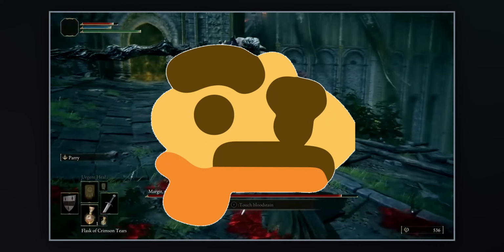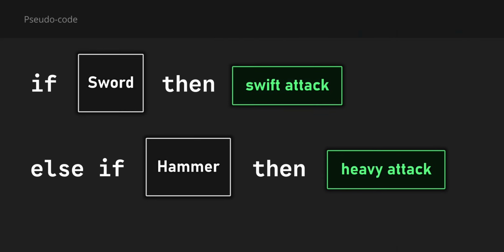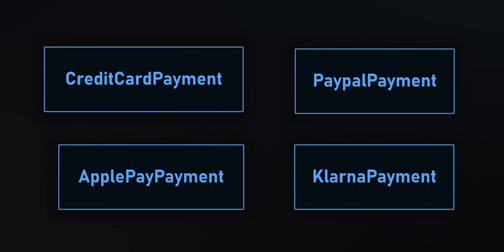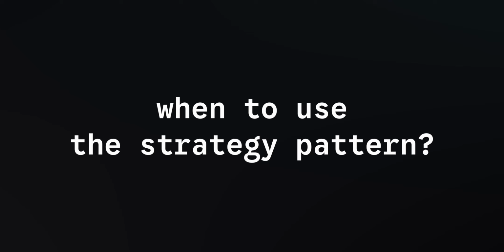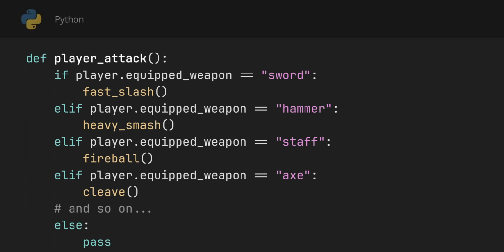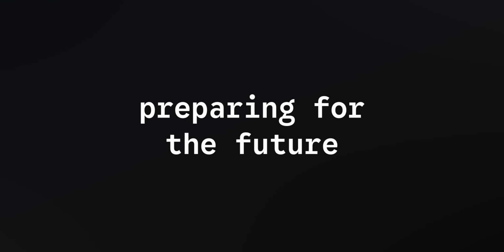Understanding the STRATEGY PATTERN once and for all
🎁 Mystery Git here, let's understand what the Strategy Pattern is and why we use it.

In this video I will break it down into easy to understand, real life examples, that explain the strategy pattern using examples from RPG games and even food delivery apps,

There are also code examples in Python.

00:00-00:12 Intro
00:13-01:29 RPG Analogy
01:30-02:43 Strategy Pattern example
02:44-04:32 When to use the Strategy Pattern